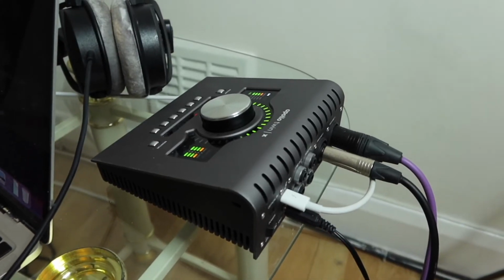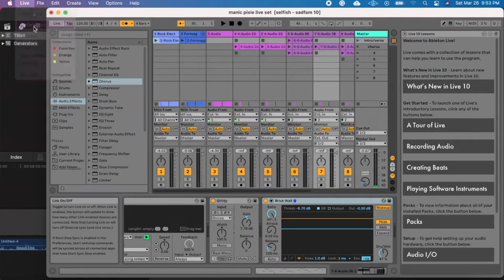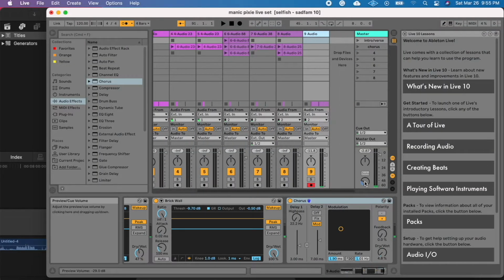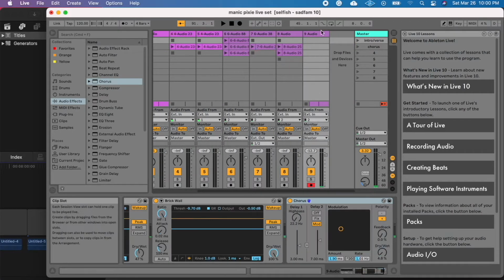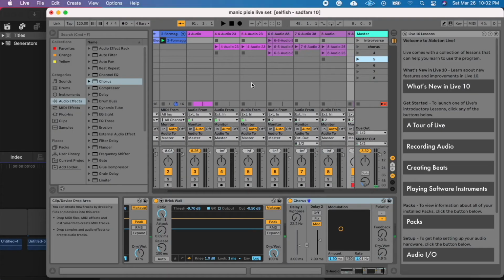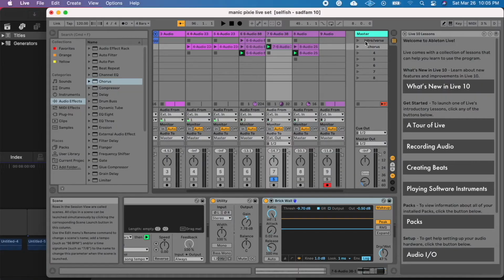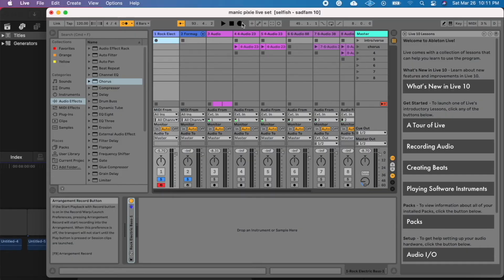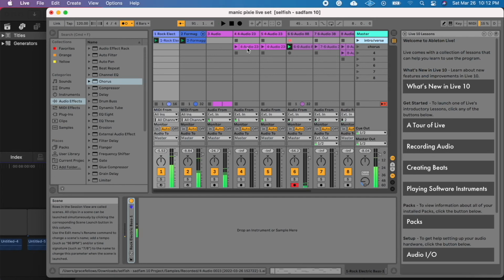Ableton Live Tutorial - How to Perform with Ableton - Looping, Midi Mapping, and Triggering Samples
Breaking down how I perform live with Ableton Live, as demonstrated in my most recent video! Focusing on the gear I used, midi mapping, key settings, and more!

I did so much research to find out every little details so that I could share them with you! it is especially difficult to find tutorials for live bands or instrumentalists, and to find useful information for being creative within folk and indie genres in Ableton, so if that's you as well, I hope you find this lesson helpful!

J. Perrine (2013) Power Tools for Ableton Live 9 : Master Ableton's Music Production and Live. Performance Application

Listen to Change (12-Track Album) by Towse